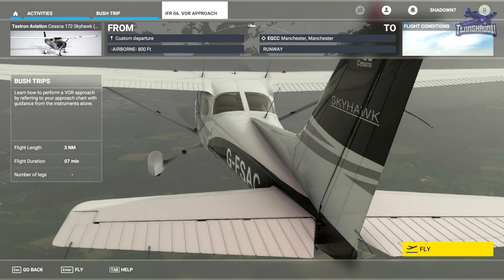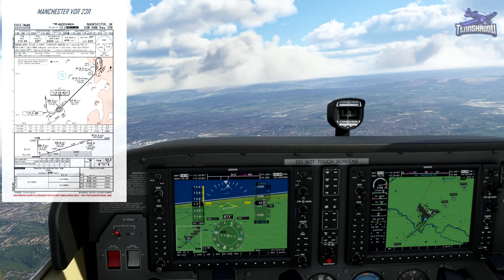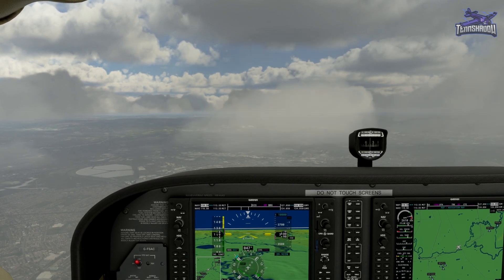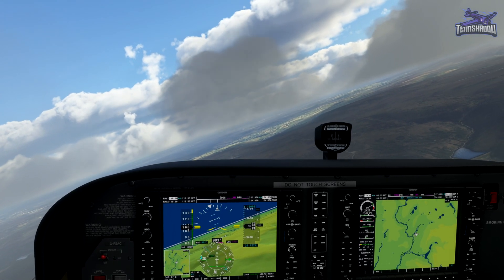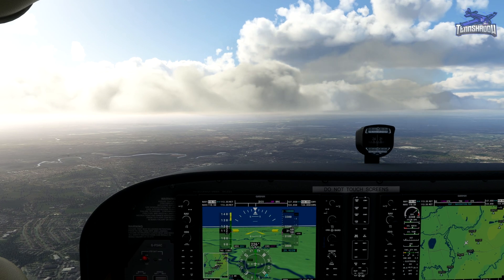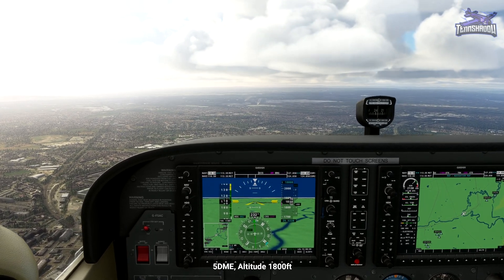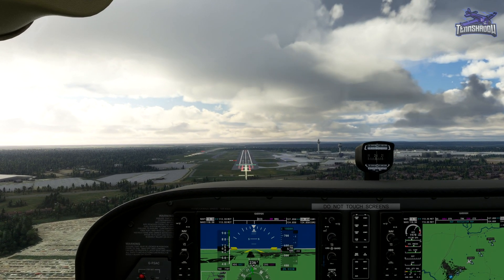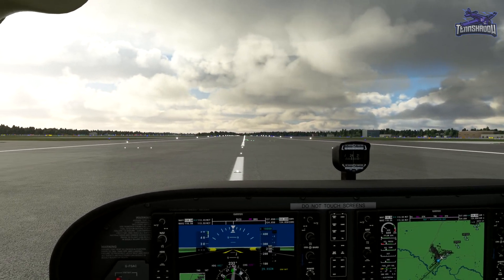FS Academy IFR | Lesson 6 | VOR Approach - MSFS 2020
Today's lesson is learning all about VOR approaches.

Lesson 6 -  VOR Approach
Learn how to perform a manually flown VOR approach by referring to your approach chart and be guided by the instruments alone.

** GIGBYTE Z390 AORUS PRO Motherboard
** I9 9900K @ 4.6 Ghz (Water cooled)
** EVGA Nvidia RTX 3080 XC3 Ultra
** 32 GB RAM
** 1 TB M.2 SSD
** 34" 4K Gaming Monitor
Sim Hardware:

** Track IR
** HP Reverb G2 VR
** Oculus Quest 2 w/ official Link Cable